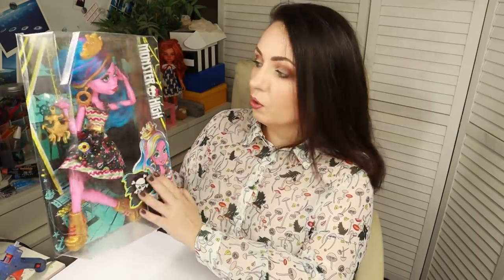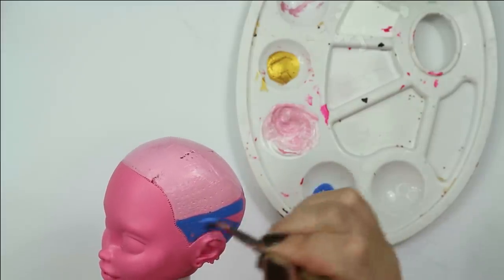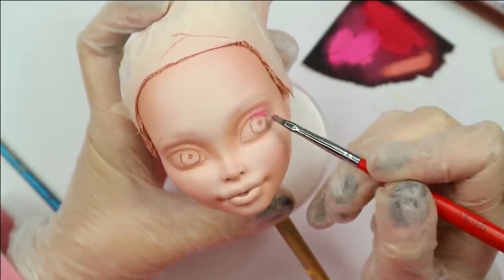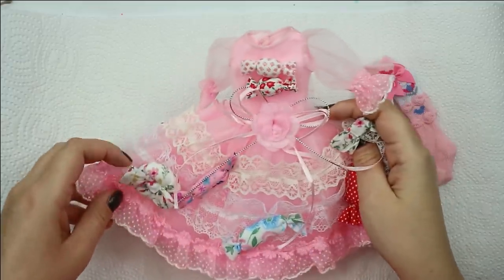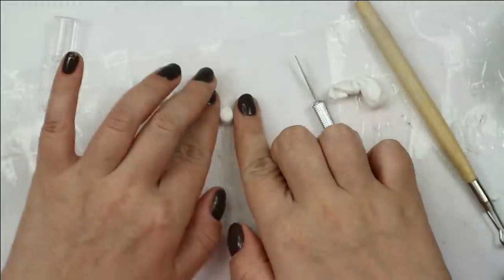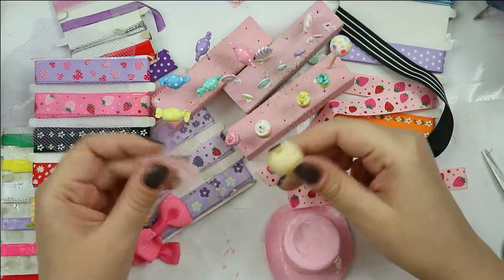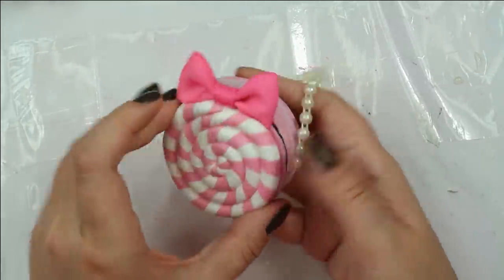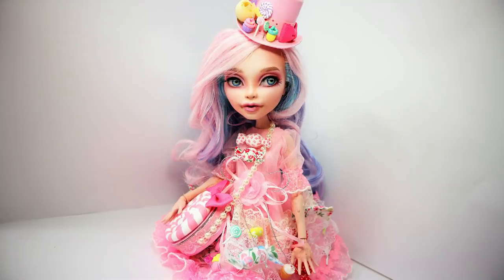CANDY LOLITA / BIG 17'' MONSTER HIGH DOLL REPAINT / Sweet Lolita by Poppen Atelier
Today we will customize a big Monster High doll and we will turn her into a Sweet Lolita! We will give her pastel hair, sweet makeup and an adorable pink Lolita dress decorated with cupcakes and candy's.

You can buy my downloadable paper doll